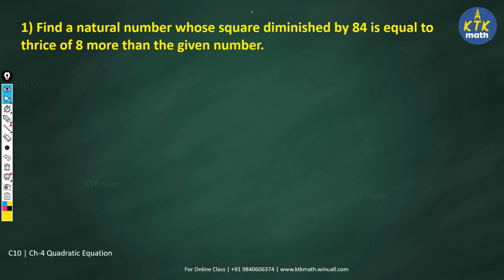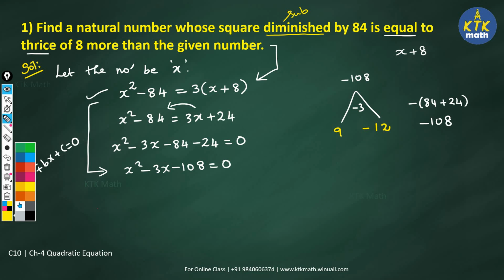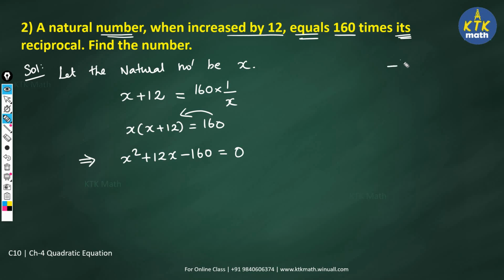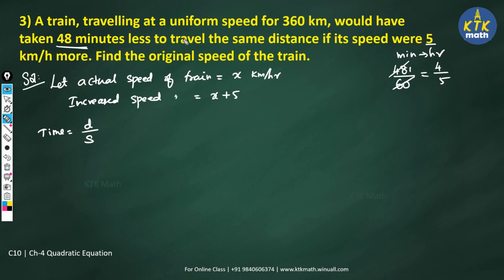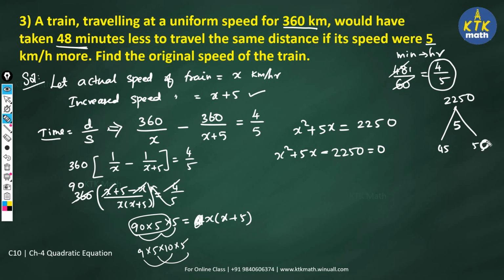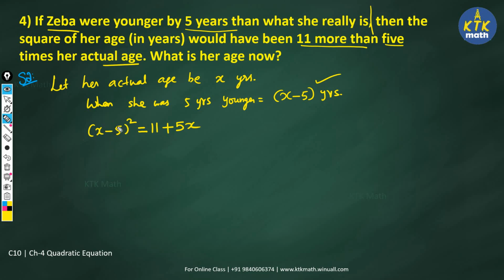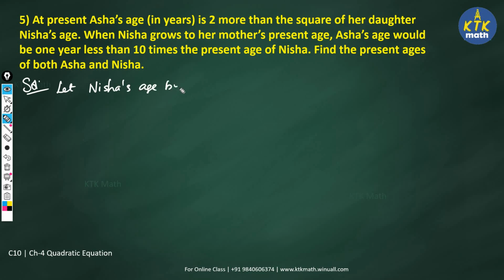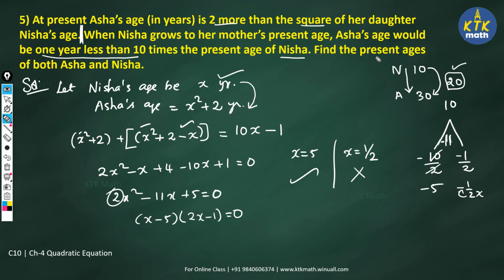CBSE 10th Maths Chapter 4 Important sums in English | Quadratic Equation | Chapter 4 NCERT Class 10